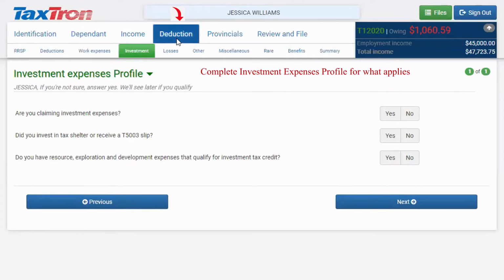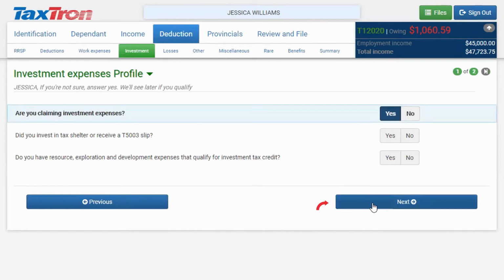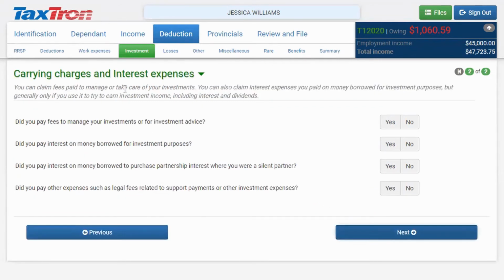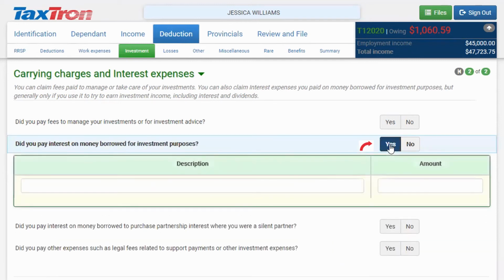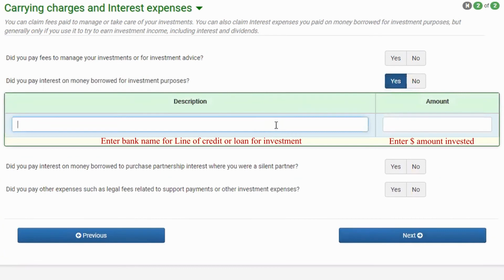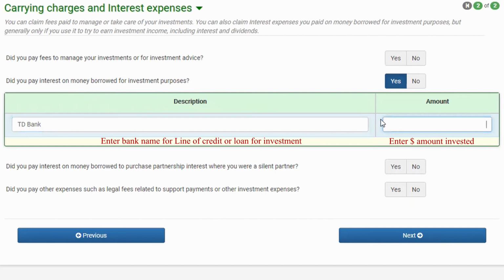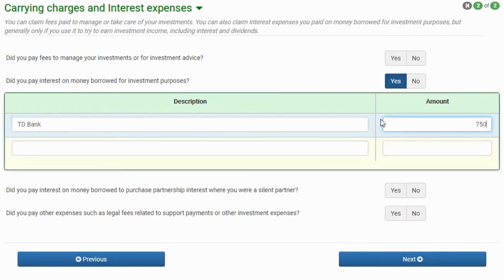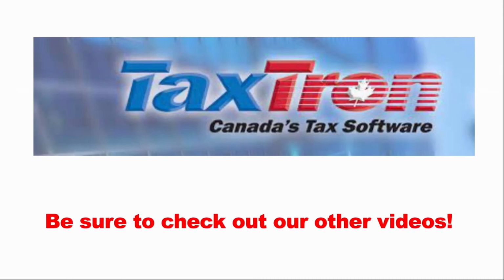How to Report Interest Paid for Line of Credit or Loan for Investment in TaxTron Web?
In this tutorial, you can learn how to report Interest paid for line of credit or Loan for Investment using TaxTron Web!